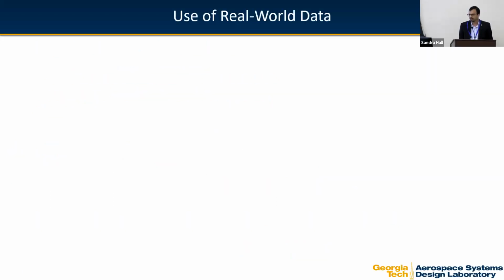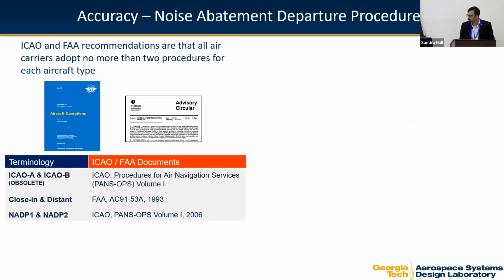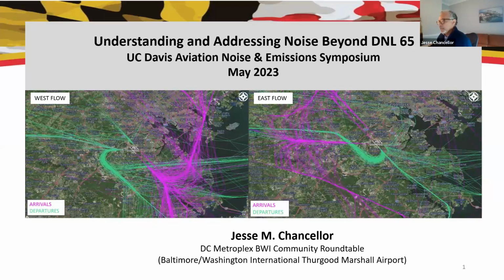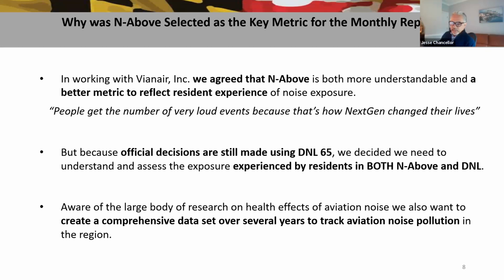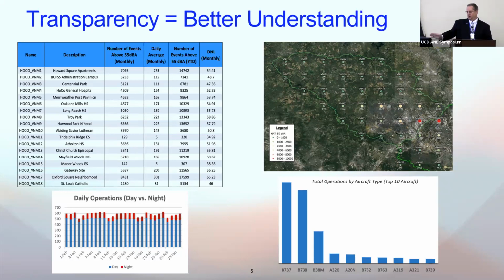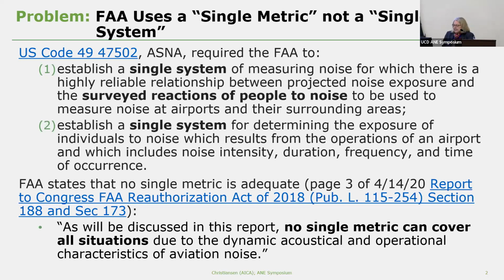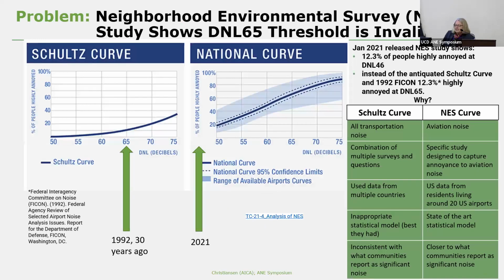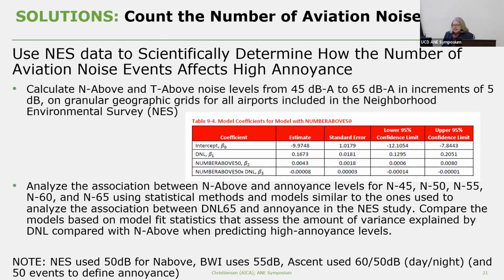ANE Symposium: Understanding and Addressing Noise Beyond 65 DNL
Aviation Noise & Emissions Symposium 2023

Session Chairs: Darlene Yaplee, Aviation-Impacted Communities Alliance and Concerned Residents of Palo Alto, Kallie Glover, Delta

0:00 - Introduction
Presented by: Darlene Yaplee, Aviation Impacted Communities Alliance (AICA) and Concerned Residents of Palo Alto and Kallie Glover, Delta

1:21 - Research on Improving the Accuracy and Efficiency of Aviation Noise Modeling
This presentation will highlight ongoing research at Georgia Tech aiming to improve the accuracy & efficiency of traditional aviation noise modeling. The speaker will explain how flight trajectory & noise monitoring data from airline & airport partners respectively are being used to help validate current noise modeling methods. Such data are also being used to design noise-optimal departure profiles for airport partners. Additionally, the presentation will showcase recent developments in the rapid modeling of aviation noise metrics. The region of interest surrounding an airport increases manifold when expanding the scope of the analysis beyond 65 DNL dB. Recent use of advanced data analytic techniques has greatly reduced the computational complexity of aviation noise modeling and enabled the rapid evaluation of noise over larger areas. Thus, new mitigation efforts, such as optimizing aircraft trajectories based on airport elevation, or ambient weather conditions can be realized.
Presented by: Dr. Ameya Behere, Georgia Institute of Technology

13:35 - Introduction

14:12 - That What and Why of the BWI Roundtable Virtual Noise and Operations Reports
We plan to describe why we chose NA55 as our primary community impact measure and what we hope to achieve politically and in community awareness with the Virtual Noise Reports.
Presented by: Jesse Chancellor, BWI RT and Jim Allerdice, VianAir

31:37 - Introduction

32:13 - Is it Time to Retire a 30 Year-Old Aviation Single Noise Metric?
The presentation considers elements needed to bring the FAA noise policy into the 21st Century. The FAA continues to use a 30-year old FICON-determined DNL65 single noise metric despite the industry’s 21st Century aircraft and FAA’s NextGen navigation. The presentation centers on the Airport Noise and Safety Act of 1979 that requires “a single system of measuring noise” which has a “highly reliable relationship between projected noise exposure and surveyed reactions of people to noise…”. It identifies two distinct aviation noise environments with different characteristics and the supporting reasons why a system of measuring noise is needed.
Presented by: Dr. Cindy Christiansen, Aviation Impacted Communities Alliance

47:12 - Session Q&A